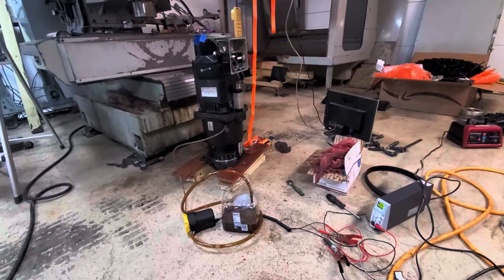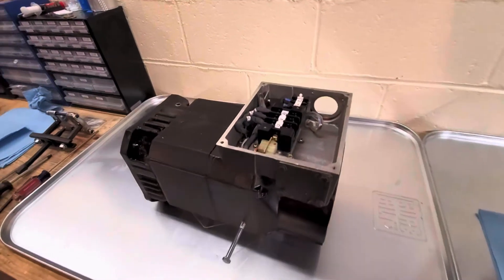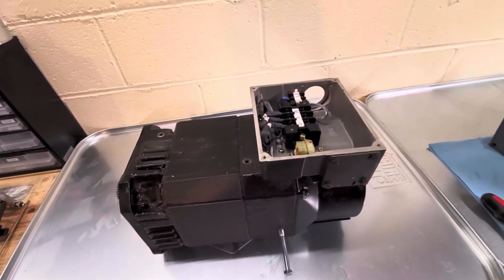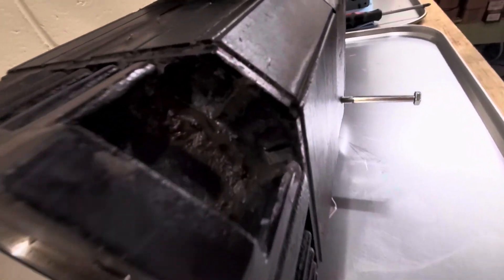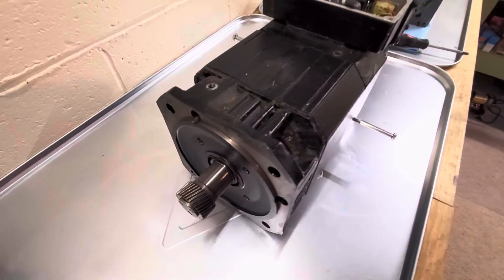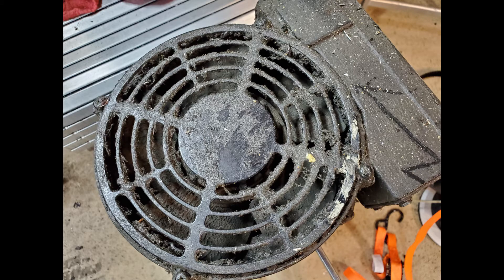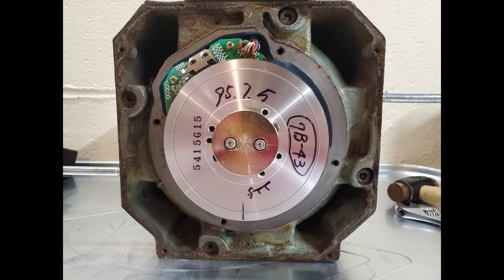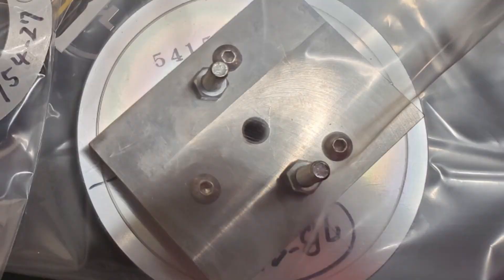Bridgeport Rebuild Part 5 Yaskawa Spindle Motor Rebuild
So this is part 5 of the cnc bridgeport torq cut 22 rebuild,  in this video i strip down the yaskawa spindle motor to replace the bearings,  this motor was previously operating fine but as it was off the machine because im rebuilding the noisy gearbox too, i figured i may as well open up the motor and replace the bearings.